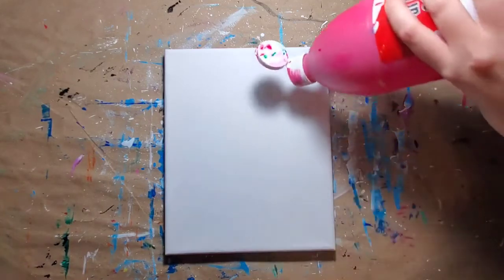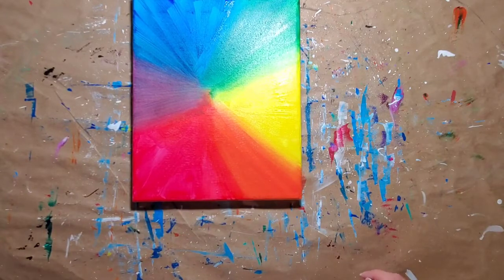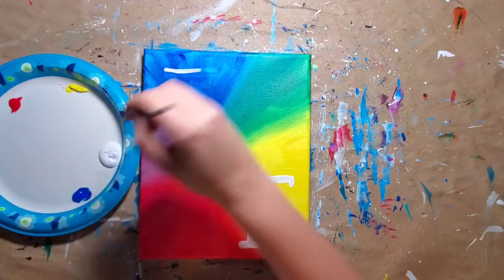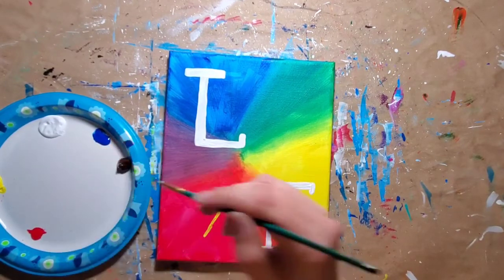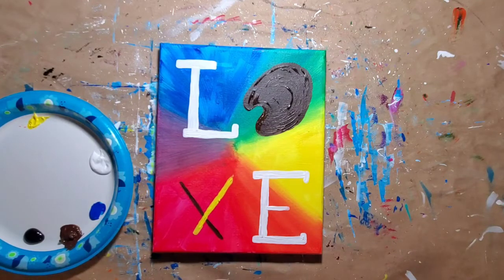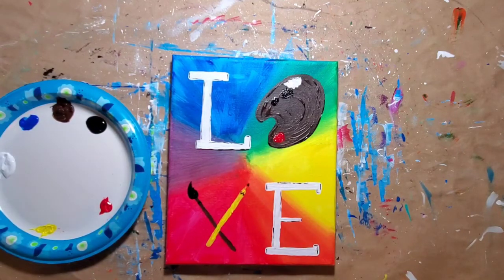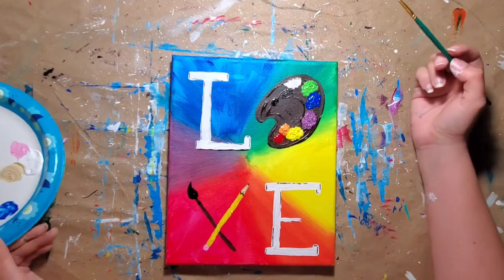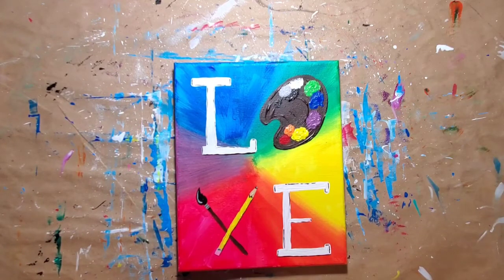How To Paint A Color Wheel | Step by Step Painting Tutorial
Learn how to paint. Easy to follow painting instructions, with Motley Muse, guiding you step by step on how to create your own beautiful canvas artwork.

Here is where you can find the art supplies that I use and love.

Motley Muse

00:00 How To Paint A Color Wheel | Step by Step Painting Tutorial